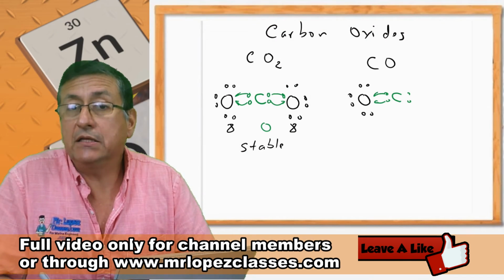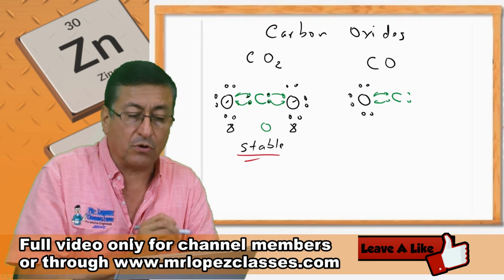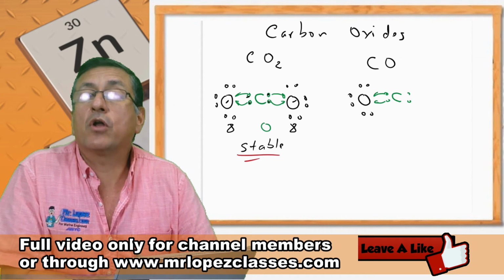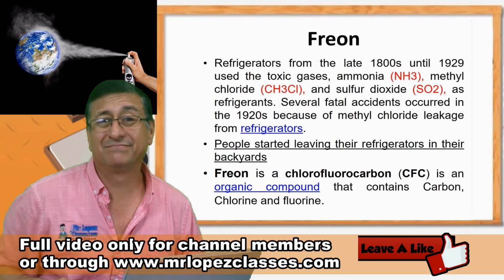The Marine Environment / Highlight Video